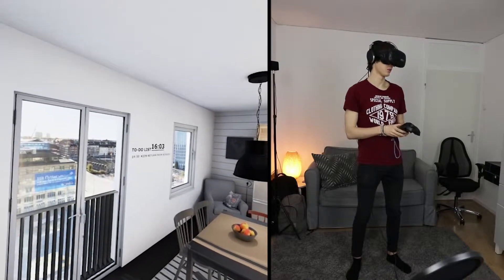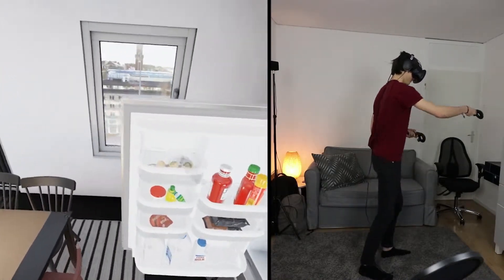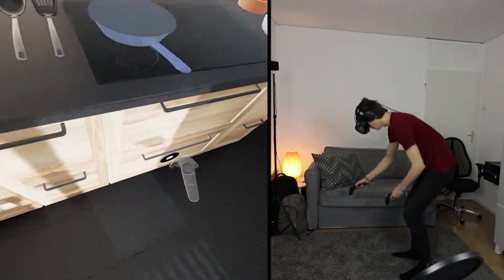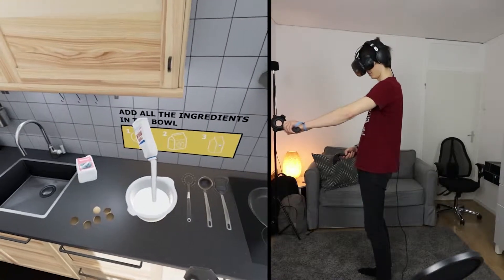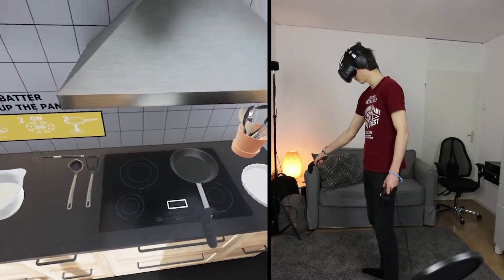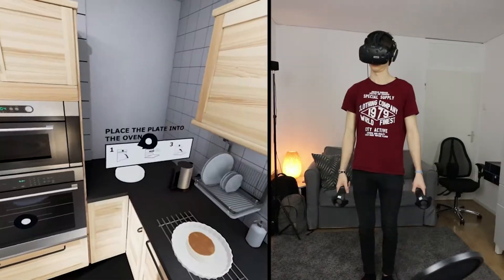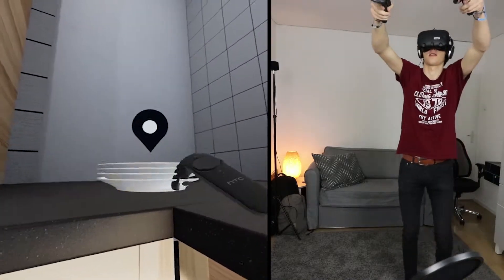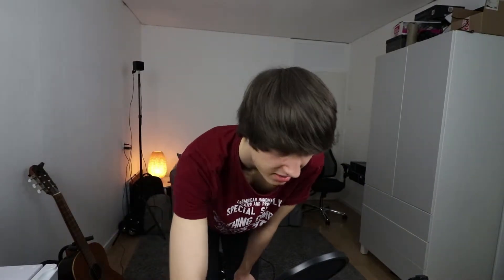Baking Pancakes in VR!!! | Ikea Vr Pancake Kitchen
Hey everybody,
today we'll be baking some VR pancakes!!!

Intro : Kontinuum - Lost( JJD Remix )
Outro : Alex Skindro - Get Up Again
Background :
Declan DP - Raindrop